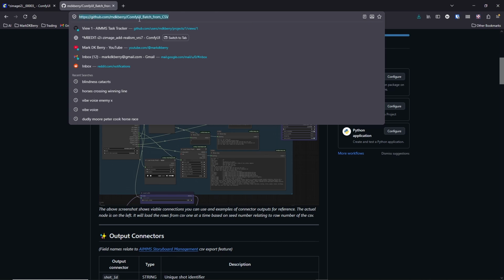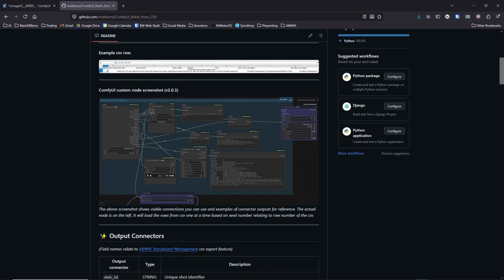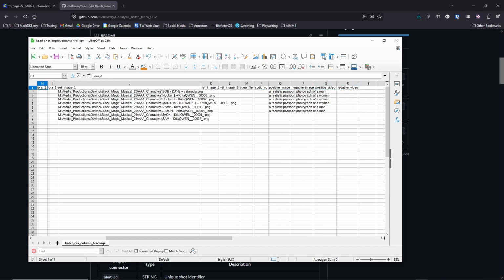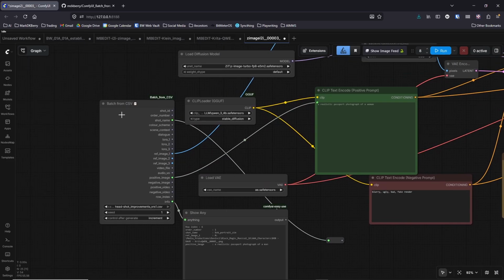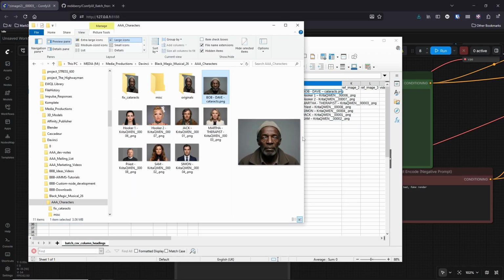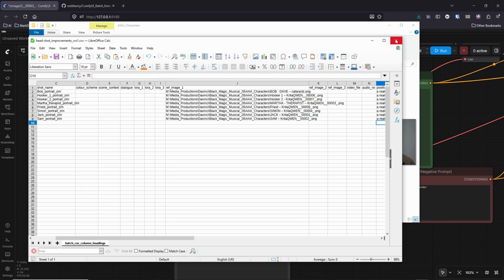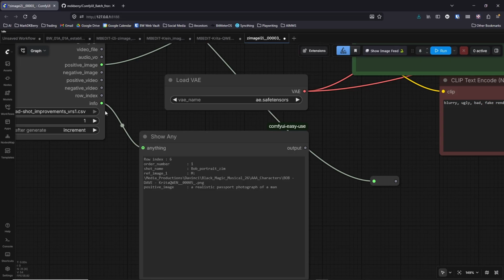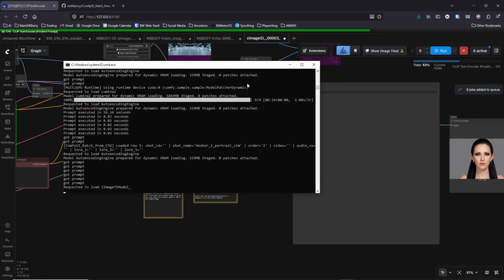5-Min-How-To - Batch From CSV - Multi-Character Portrait Detailing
In this video I show how I use custom node "Comfyui_Batch_from_CSV" to run multiple character portraits through a workflow in order to add realism to the skin and faces.

The same principle seen here can be applied to any ComfyUI workflow and uses the custom node to load a CSV with column names for various assets you would normally load into a workflow when running a single instance (images, prompts etc...).

(There is also now a "Batch_from_AIMMS" node included in this custom node for working directly with AIMMS Storyboard Management software. The CSV version shown here is for those who don't with to use AIMMS.)

*LINKS*

and works with any CSV you just have to name the column headings correctly (MIT License (free to adapt and use how you wish)).

AIMMS vrs 1 2.0 Storyboard Manager is available as a trial or get the full license

_(The batch workflow versions I am working on and will release later)_